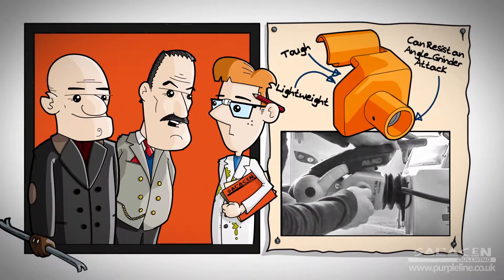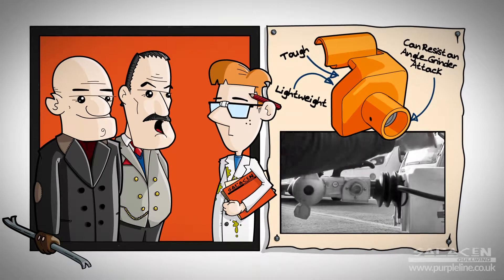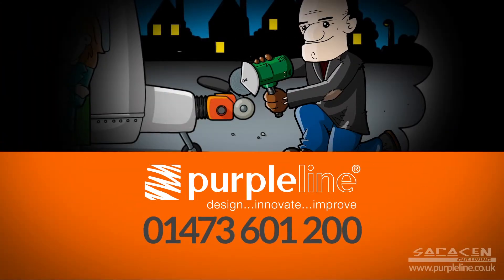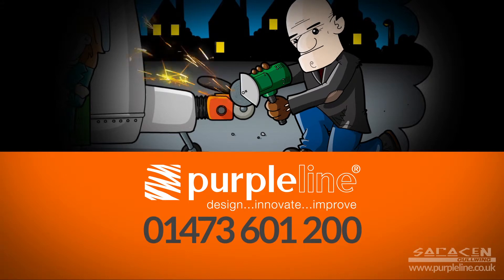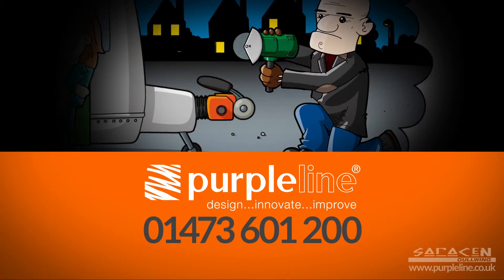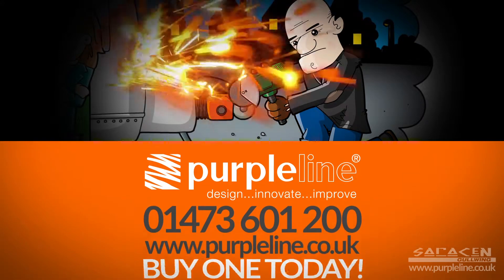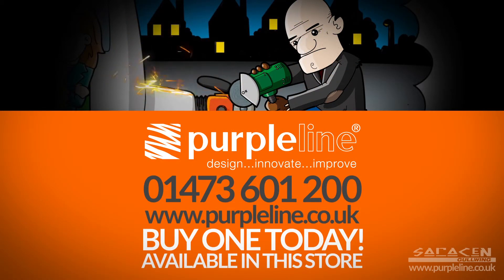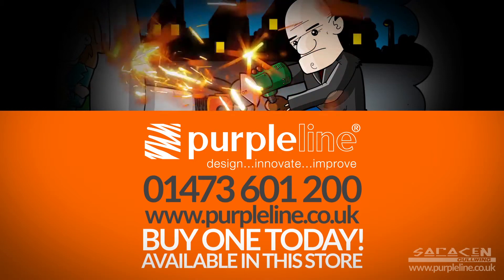Gullwing Caravan Hitch Lock by PurpleLine – Short Version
Gullwing caravan hitch lock from PurpleLine is Thatcham approved, lightweight with a single piece design that is so easy to use, It can be operated by one hand

It’s unique one piece design is much tougher than has ever been seen before, and it’s really light, and it can resist an angle grinder attack!